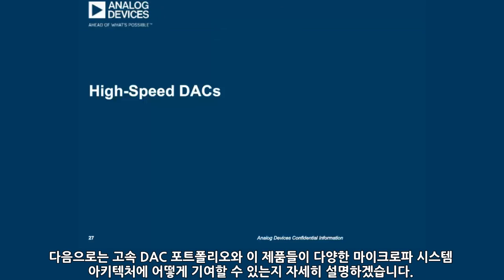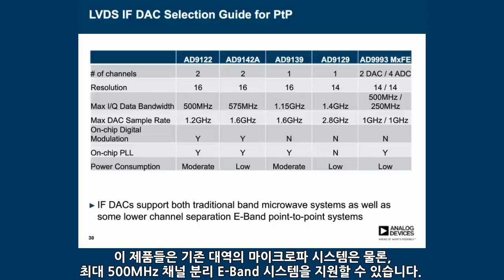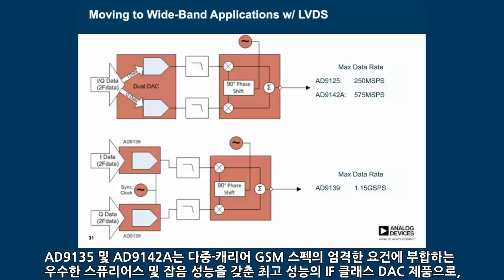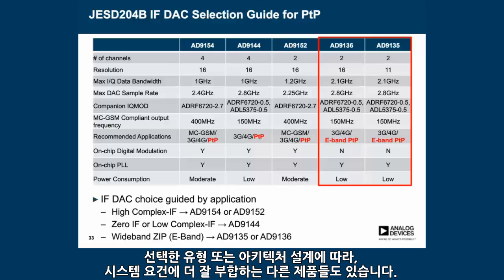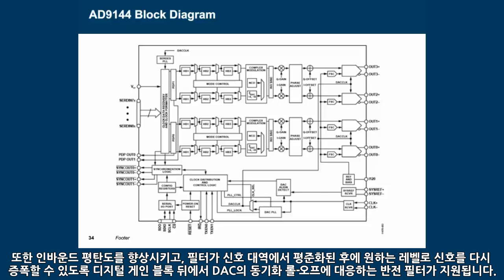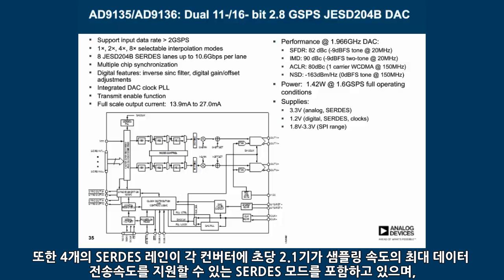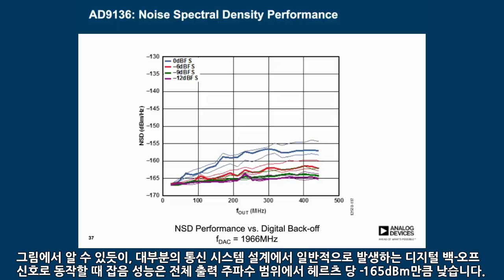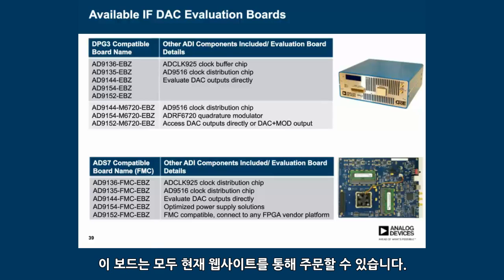ADI, 고속 DAC 포트폴리오와 마이크로파시스템 아키텍처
아나로그디바이스에서 출시하고 있는 Giga 비트 샘플 DAC는 고도화된 통신 시스템의 진화에 걸맞도록 초광대역 즉, Ultra-wideband의 기능 및 성능을 발휘합니다.
이번 동영상에서는 고속 DAC 포트폴리오와 이 제품들이 다양한 마이크로파 시스템 아키텍처에 어떻게 기여할 수 있는지에 대해 자세히 설명합니다.